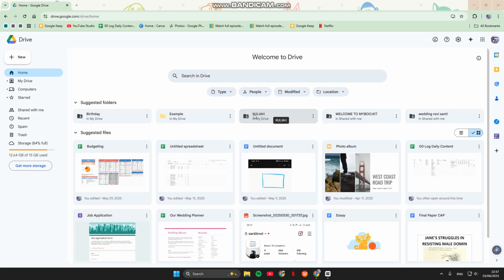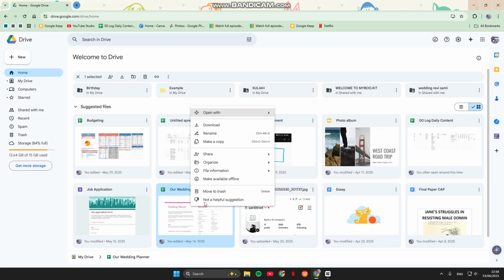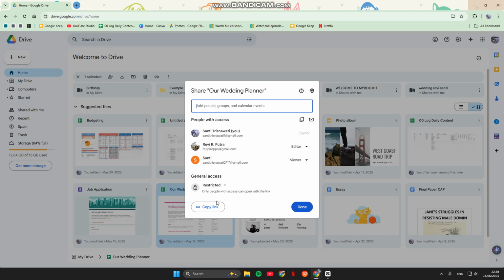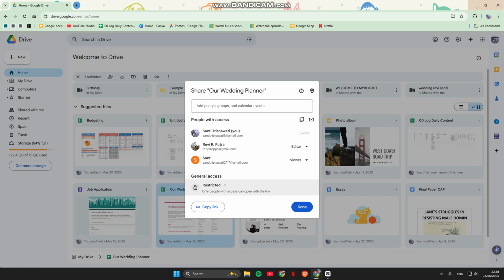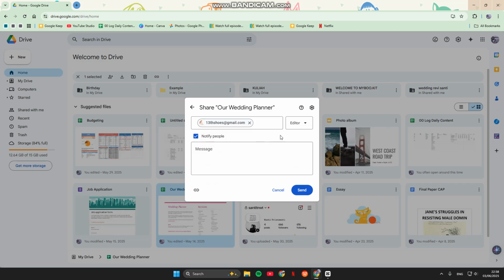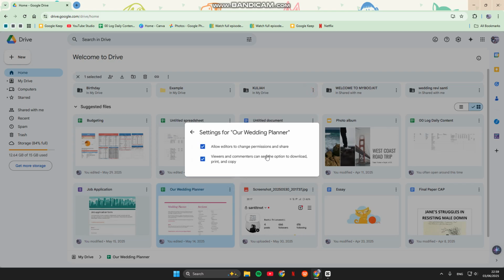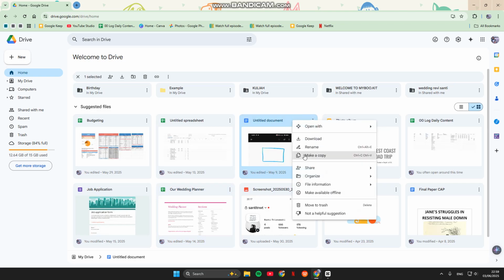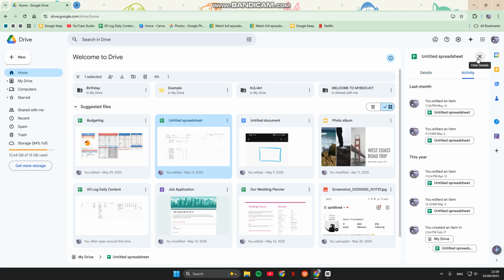Lock It Down! Protect Your Google Drive Files in SECONDS! 🔒📁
Worried about your important files getting into the wrong hands? 😰 No stress! In this quick tutorial, I’ll show you how to protect your Google Drive files instantly with simple security settings you can do in seconds. Keep your documents, photos, and projects safe from prying eyes with just a few clicks! 🛡️✨